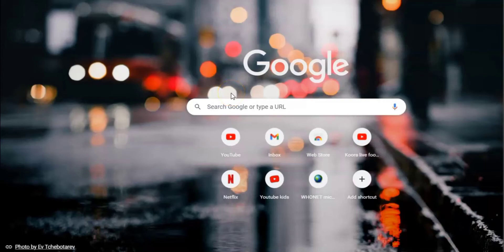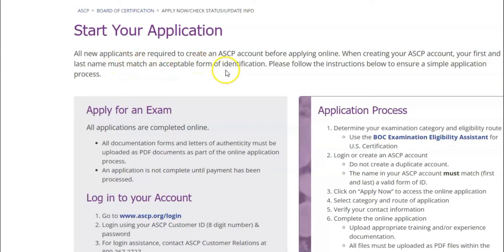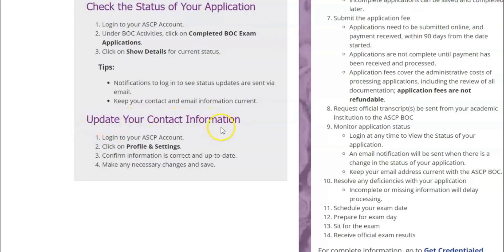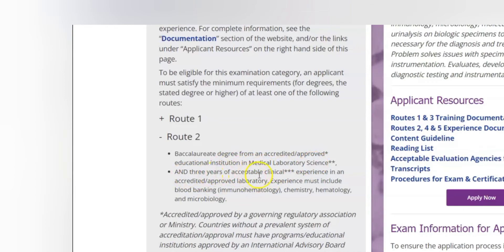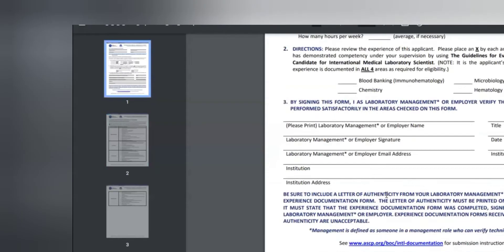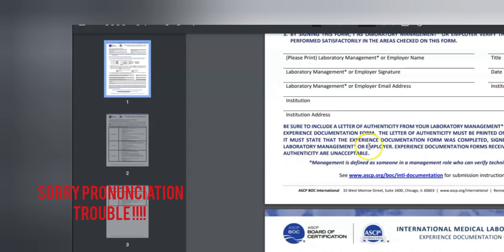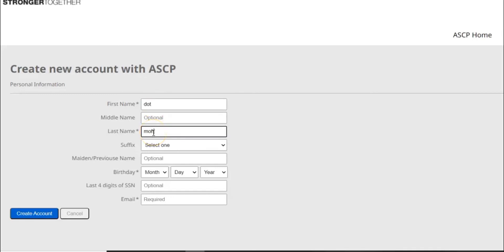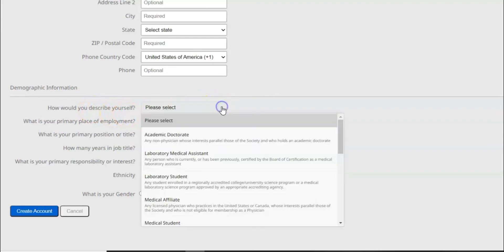How to create an account on ASCP WEBSITE/Navigating on the website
This video highlights how to navigate the ASCP website and how to create an account.